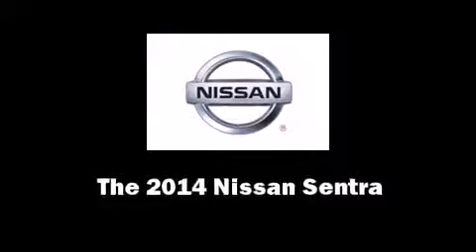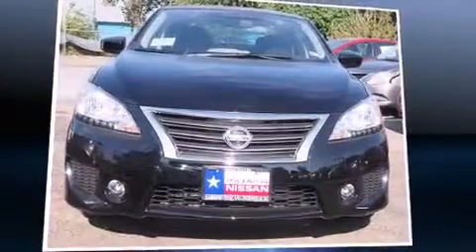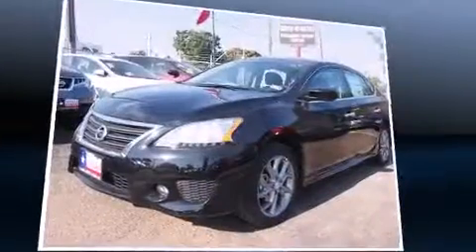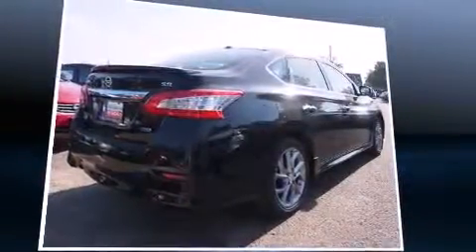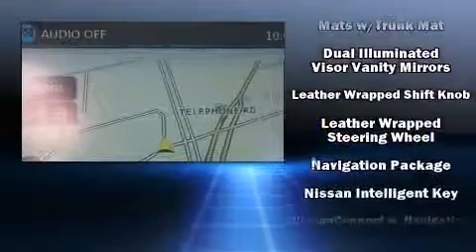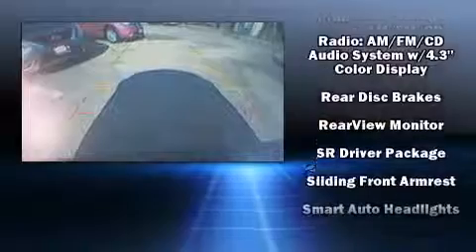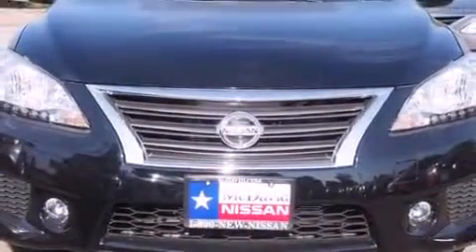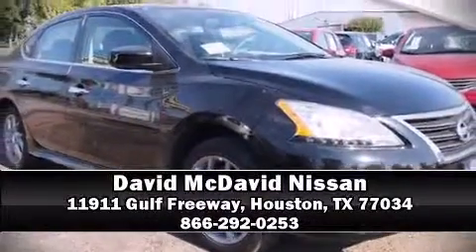2014 Nissan Sentra SR in Houston, TX 77034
The 2014 Nissan Sentra. This 4 door, 5 passenger sedan will allow you to take command of the road with confidence! It features a front-wheel-drive platform, an automatic transmission, and a 1.8 liter 4 cylinder engine. Nissan prioritized fit and finish as evidenced by: delay-off headlights, a built-in garage door transmitter, a trip computer, an automatic dimming rear-view mirror, power door mirrors, remote keyless entry, and cruise control. For drivers who enjoy the natural environment, a power moon roof allows an infusion of fresh air. Premium sound drives 8 speakers, providing you and your passengers a sensational audio experience. With side curtain airbags supplementing the rest of the safety network, you can be assured that you and your passengers will experience top-tier protection. Our knowledgeable sales staff is available to answer any questions that you might have. They'll work with you to find the right vehicle at a price you can afford. Stop by our dealership or give us a call for more information.